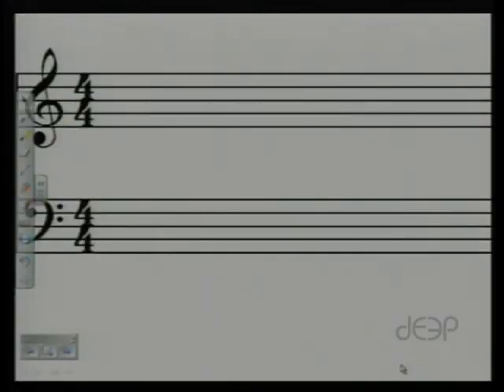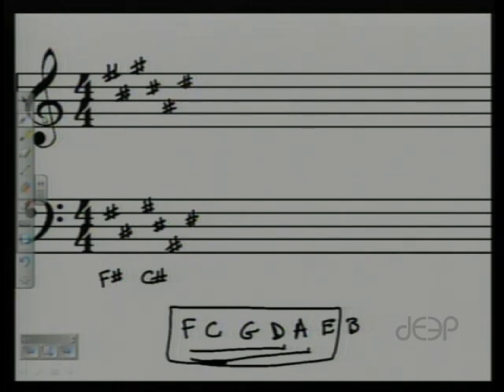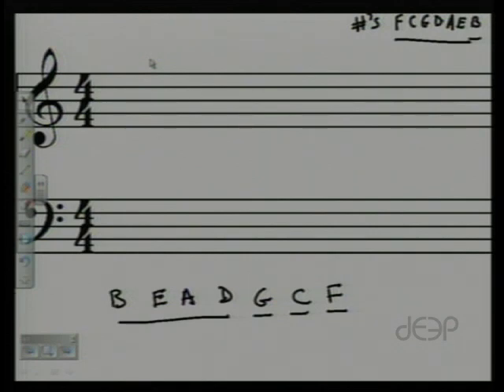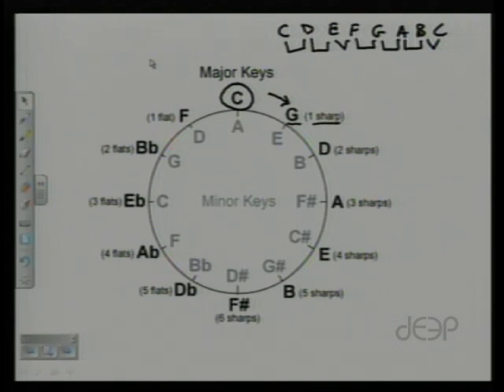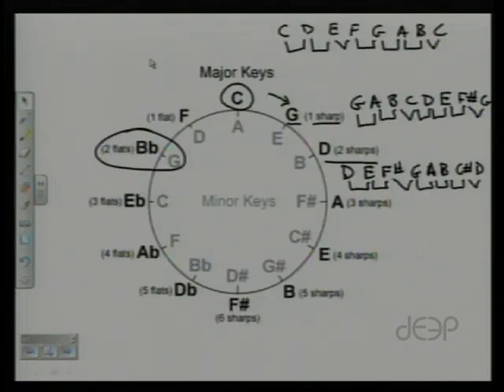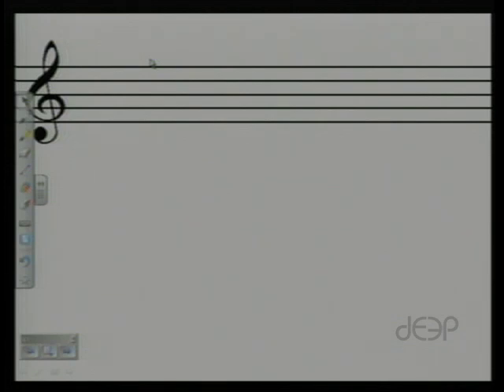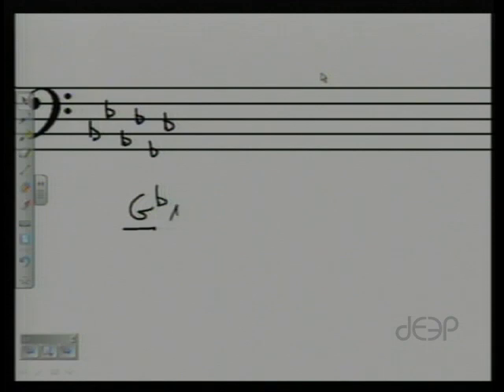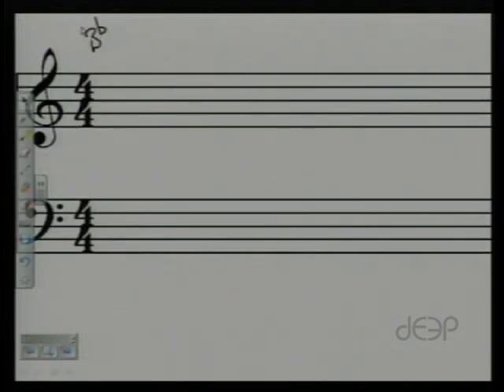Linear Theory, Lesson Three: Key Signatures and the Circle of 5ths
Music teacher Scott Laird from the NC School of Science & Math introduces key signatures and the circle of 5ths as part of a series of music theory lessons.